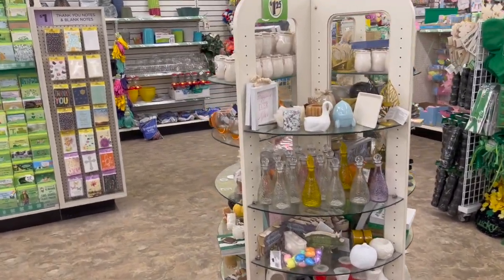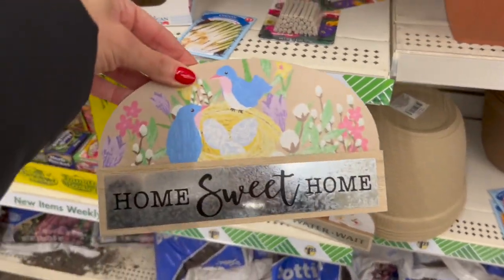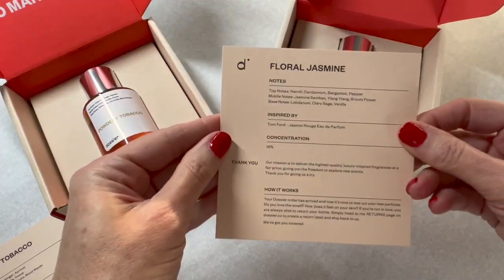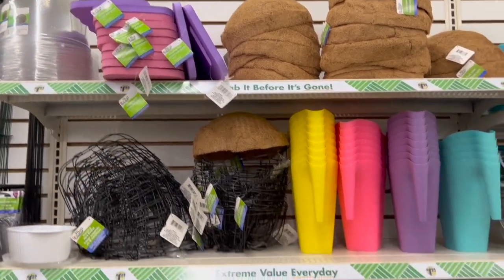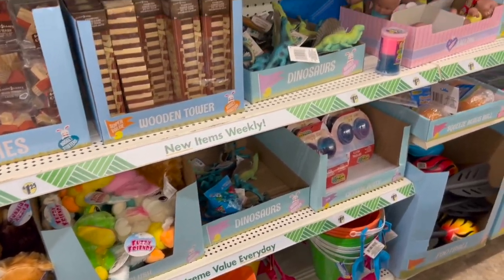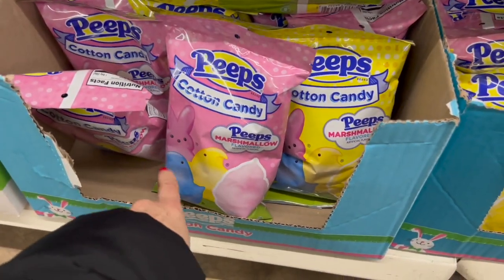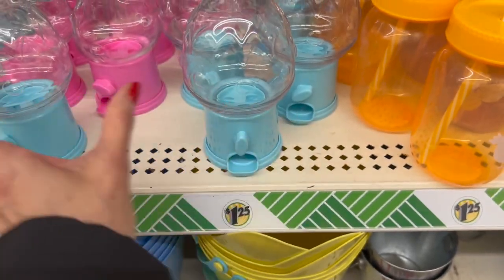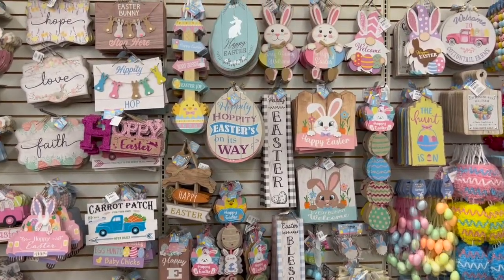DOLLAR TREE SHOPPING *THESE COST WAY MORE EVERYWHERE ELSE + MY NEWEST DOSSIER FRAGRANCES!!!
Come shop with me at Dollar Tree!!!

Grab yourself a new high end fragrance that’s inspired by famous brands or grab a Dossier original!!! If you'd like to view Dossier's full collection of fragrances, (Women, Men, Unisex & Genderless) use the link below and promo code BUNNY5 to save some money on your next Dossier order:

In addition to daily shopping videos, you can shop the *LIVE* Bunny Birdy Gator store every Thursday from 8-12 pm CST!!!

I'll be moving to Las Vegas this year, (notice my new keywords below) and tell me what sort of Las Vegas content you're looking forward to the most!!! 🎰🎲🌆